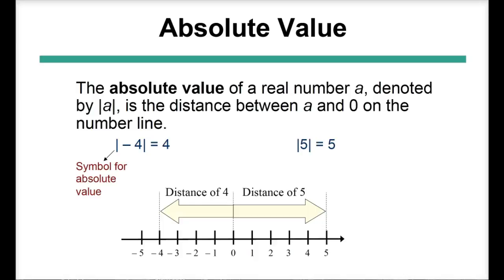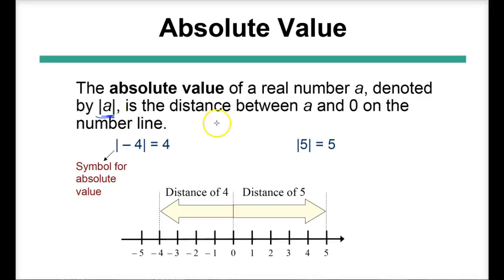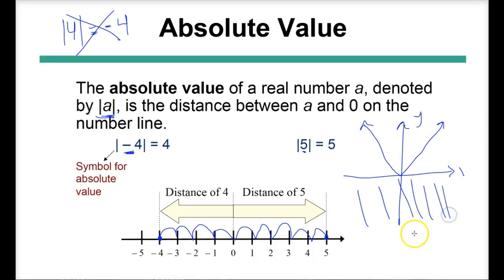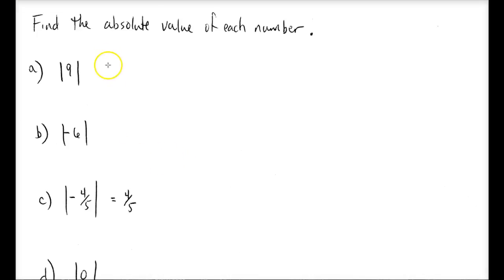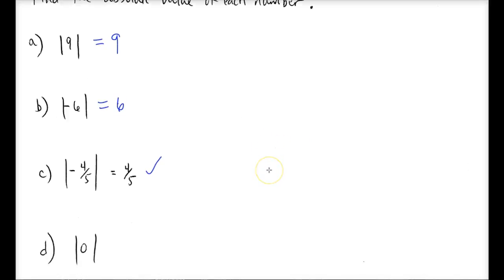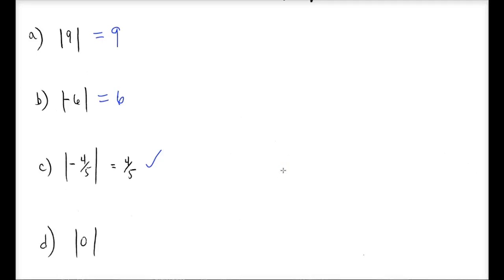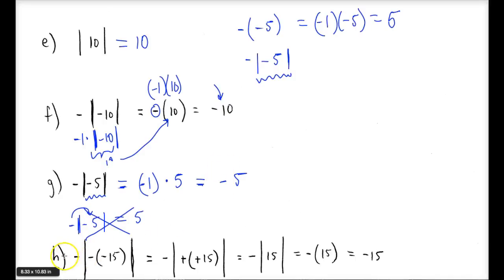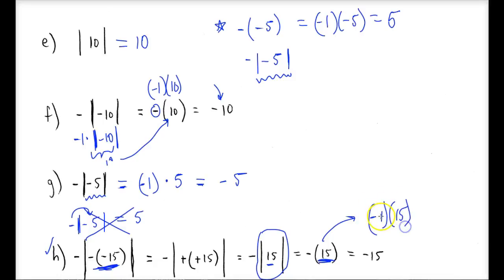Evaluating Absolute Value